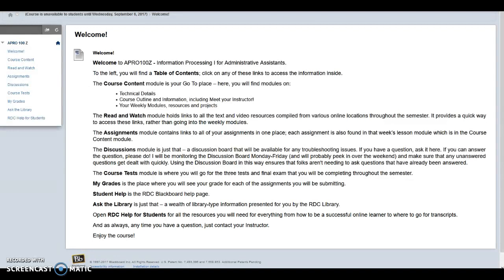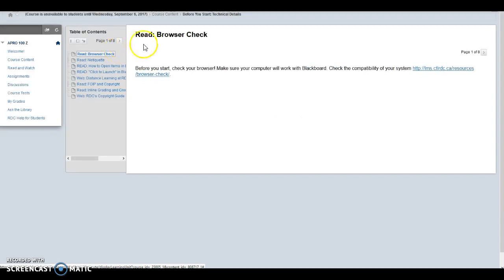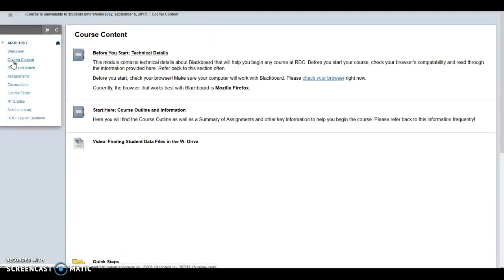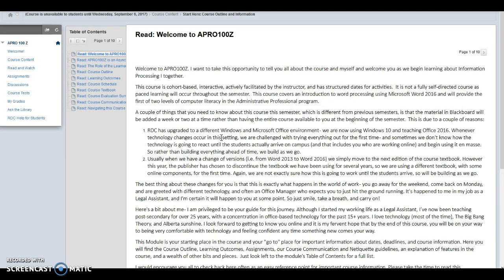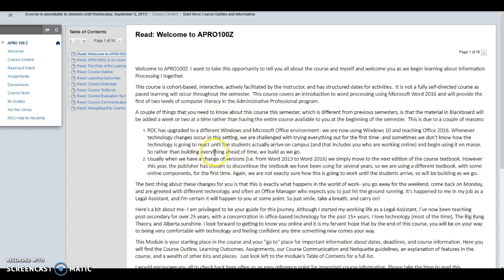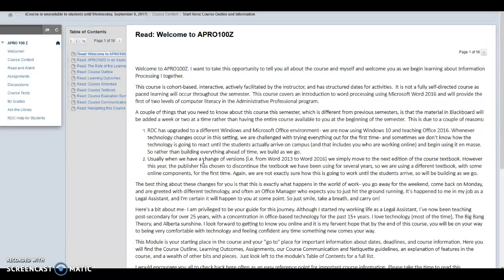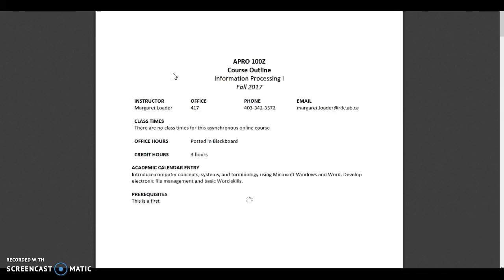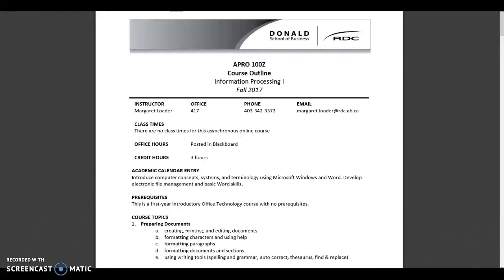Intro to APRO100Z - Part 1